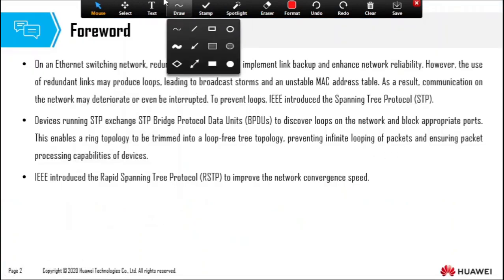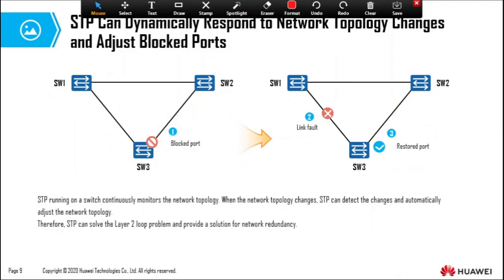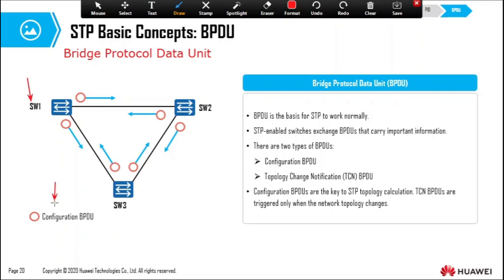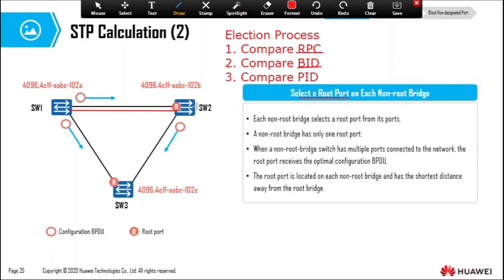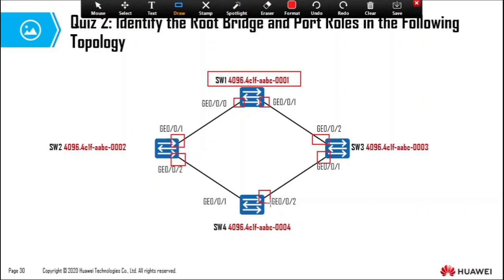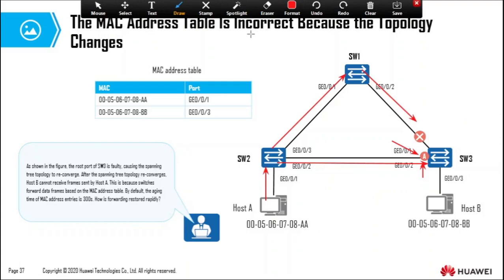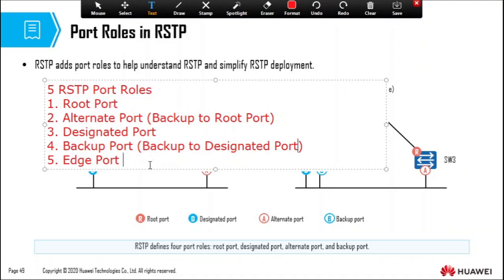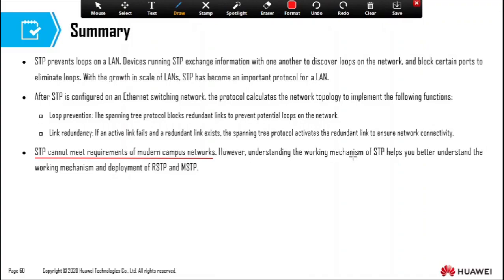Topic 9 STP Principles and Configuration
*Subtopics*
00:00 STP Overview
28:50 Basic Concepts and Working Mechanism of STP
02:06:46 Basic STP Configurations
02:13:13 Improvements Made in RSTP
02:29:26 STP Advancement

*Foreword*
On an Ethernet switching network, redundant links are used to implement link backup and enhance network reliability. However, the use of redundant links may produce loops, leading to broadcast storms and an unstable MAC address table. As a result, communication on the network may deteriorate or even be interrupted. To prevent loops, IEEE introduced the Spanning Tree Protocol (STP).

Devices running STP exchange STP Bridge Protocol Data Units (BPDUs) to discover loops on the network and block appropriate ports. This enables a ring topology to be trimmed into a loop-free tree topology, preventing infinite looping of packets and ensuring packet processing capabilities of devices.

IEEE introduced the Rapid Spanning Tree Protocol (RSTP) to improve the network convergence speed.

*Objectives*
Upon completion of this course, you will be able to:
- Describe the causes and problems of Layer 2 loops on a campus switching network.
- Describe basic concepts and working mechanism of STP.
- Distinguish STP from RSTP and describe the improvement of RSTP on STP.
- Complete basic STP configurations.
- Understand other methods to eliminate Layer 2 loops on the switching network except STP.